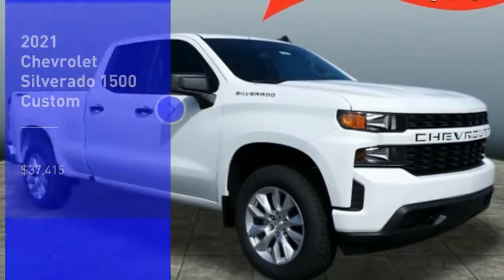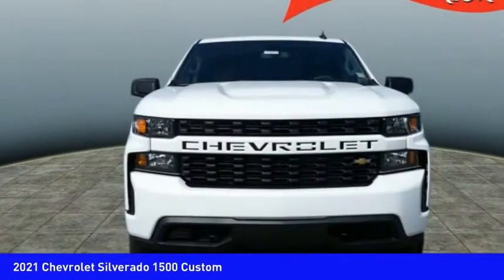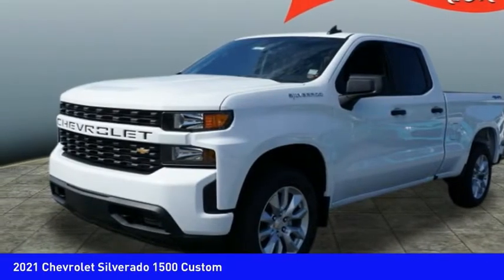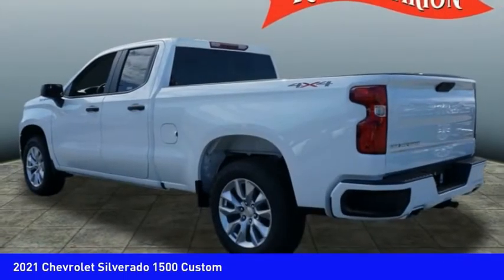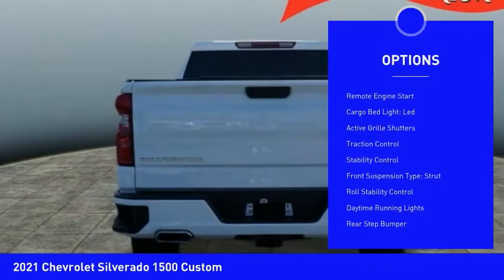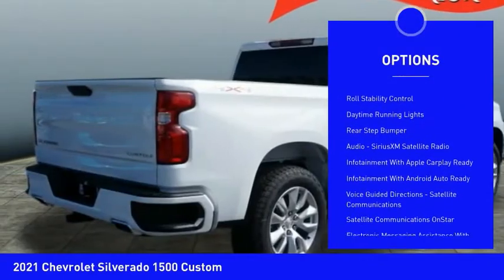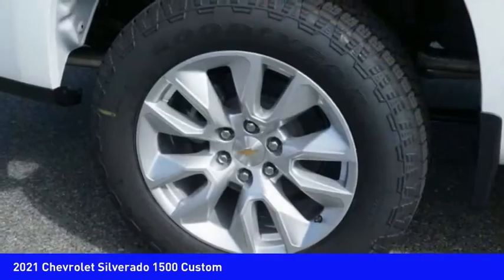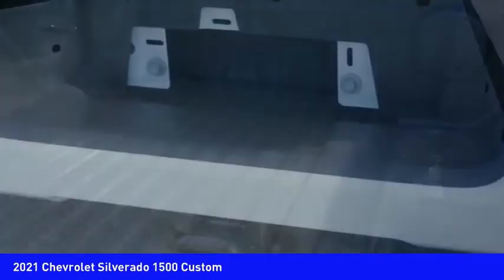2021 Chevrolet Silverado 1500 Mooresville NC TR81007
2021 Chevrolet Silverado 1500 Custom

Don't miss this 2021 Chevrolet Silverado 1500. It's equipped with great features. You'll want to take this vehicle home. Make a great choice today.